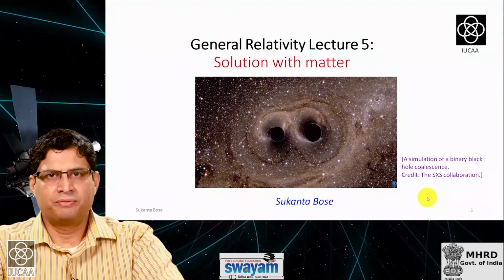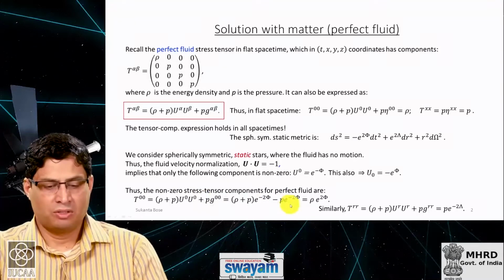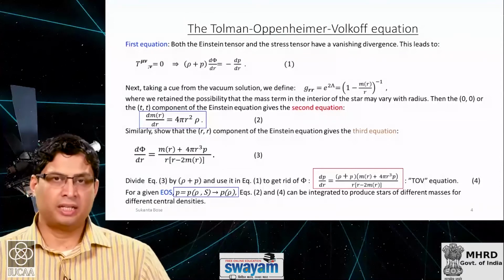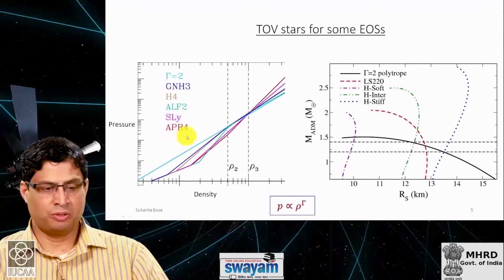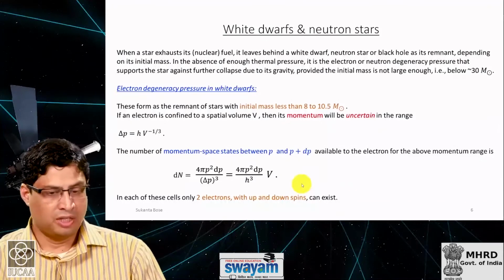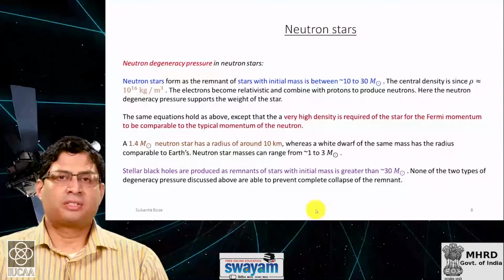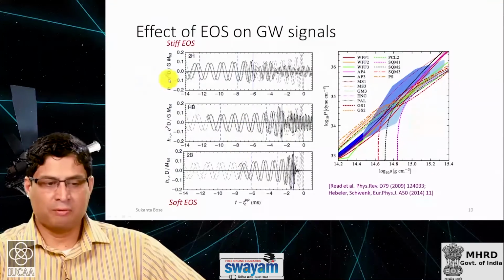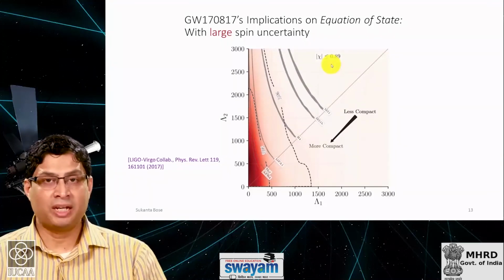Chapter 1.5 Solution with matter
1. General Theory of Relativity by Sukanta Bose, IUCAA - 5 hrs.